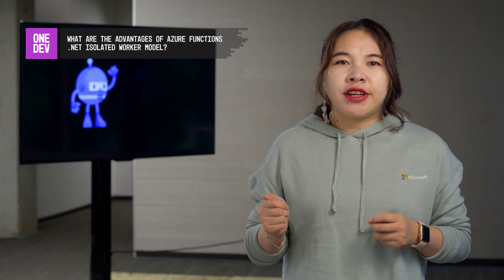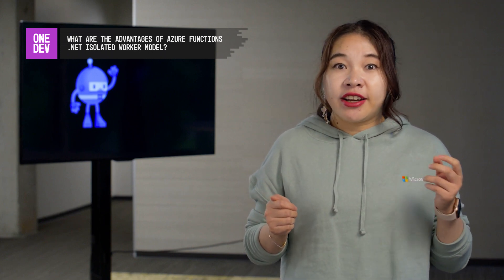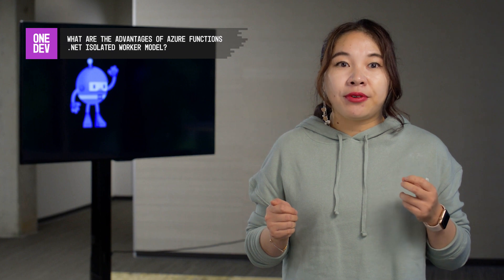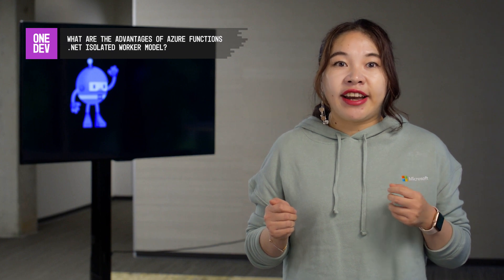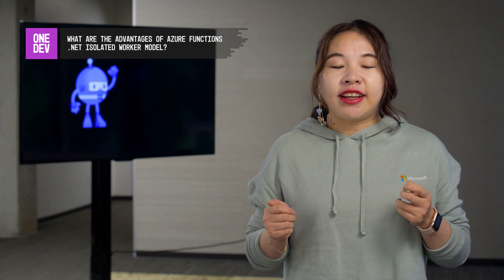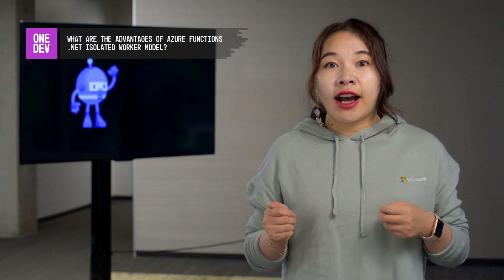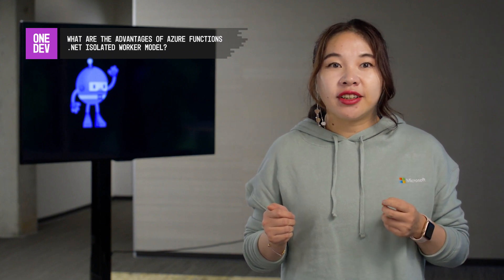What are the advantages of Azure Functions isolated worker for .NET?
The new isolated worker model for .NET Azure Functions has a lot of advantages and developer productivity features when building serverless apps. Melony breaks down everything you need to know in under 90 seconds.